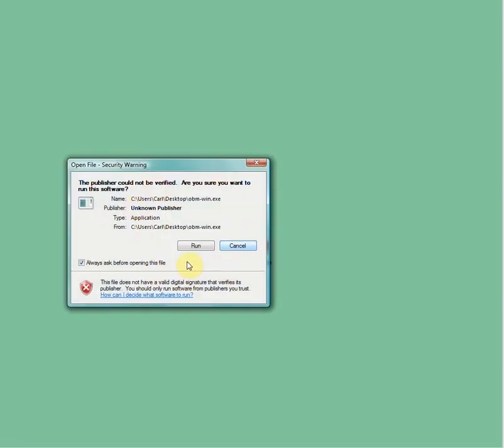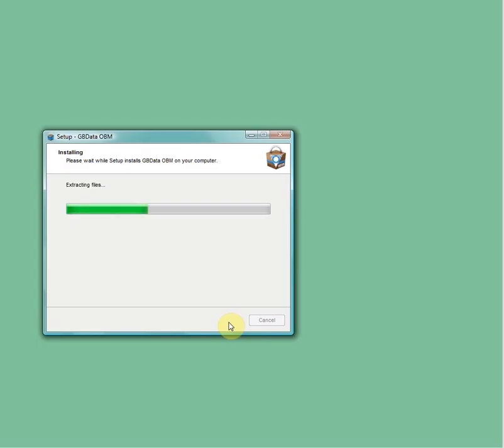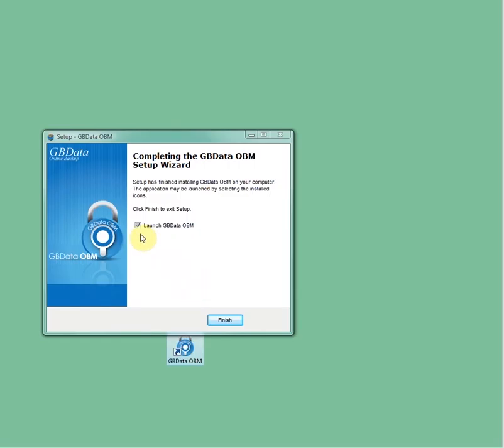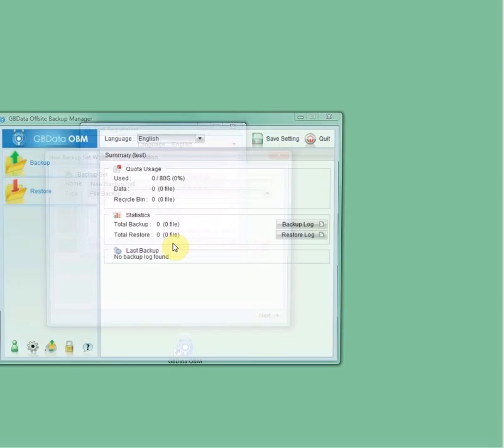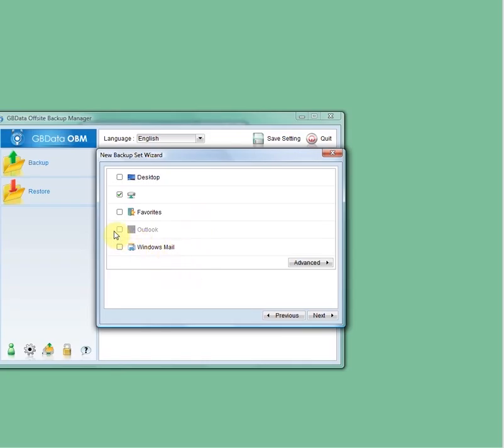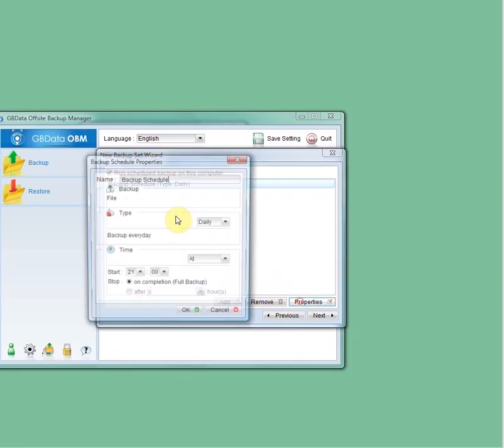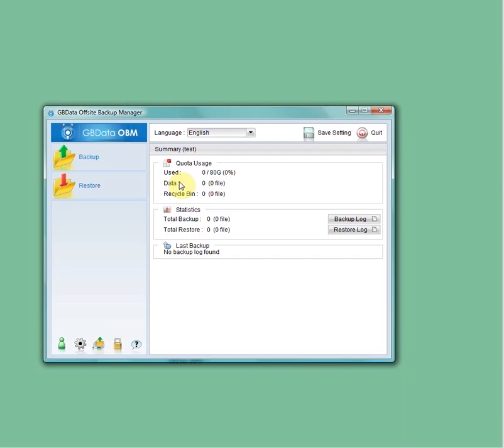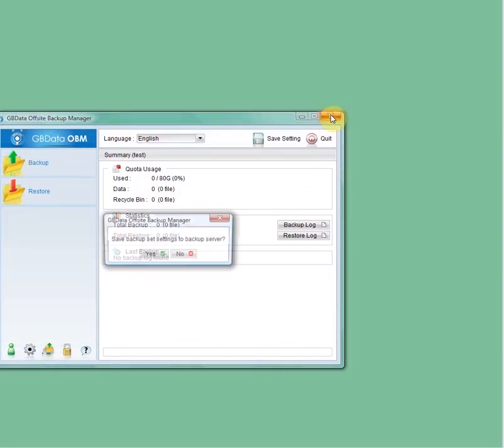Install.avi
This video explains how to install our software and create your first backup set.